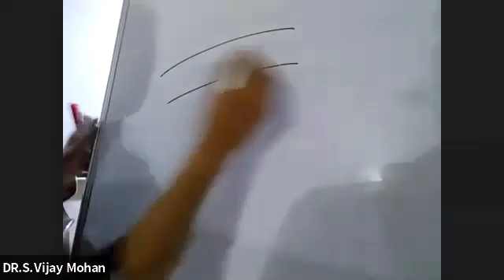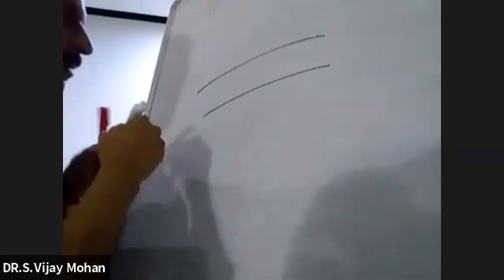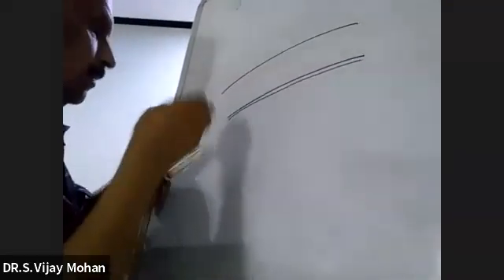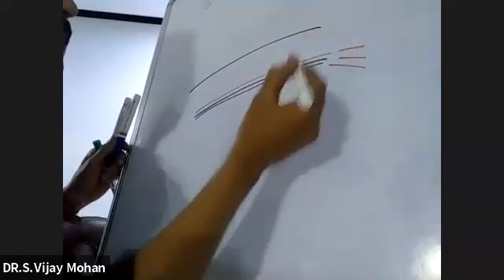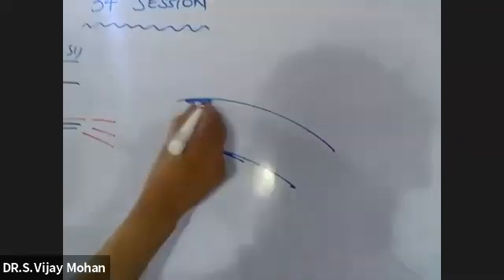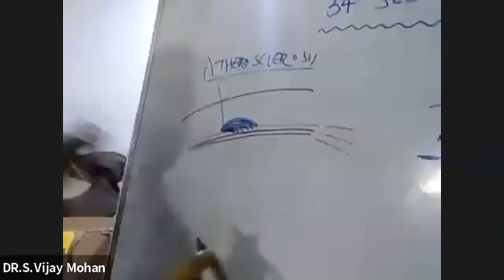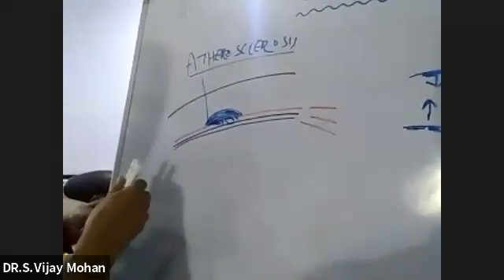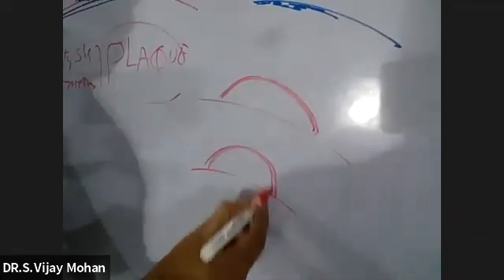CVS 3 Part 2 Hypertension Introduction, High BP